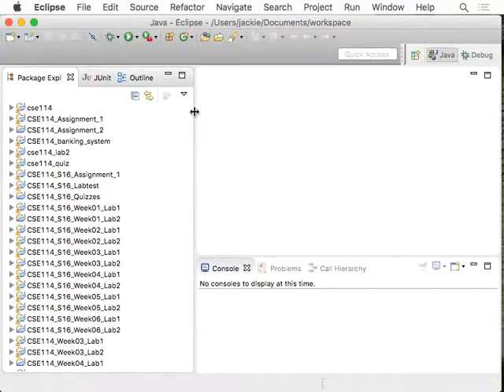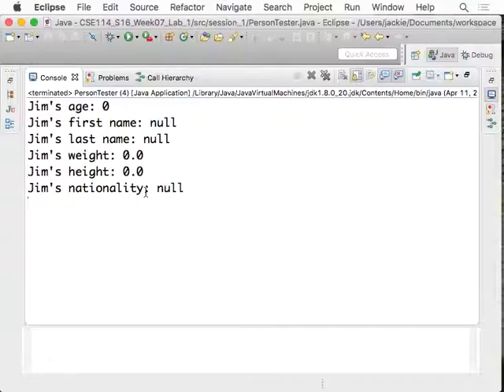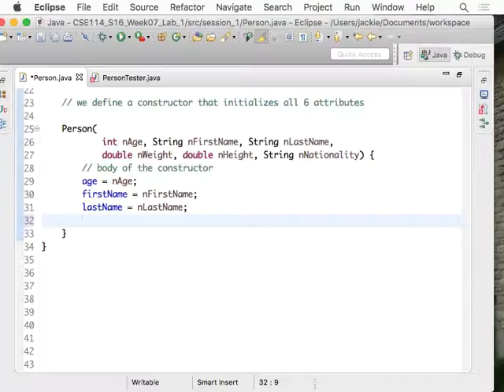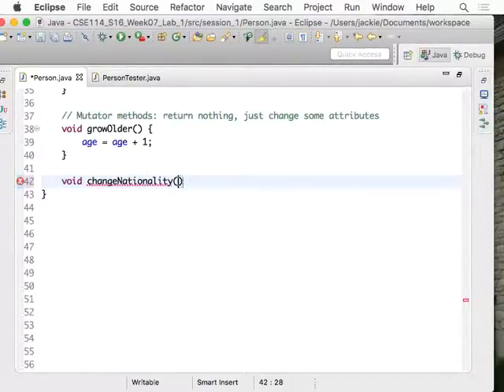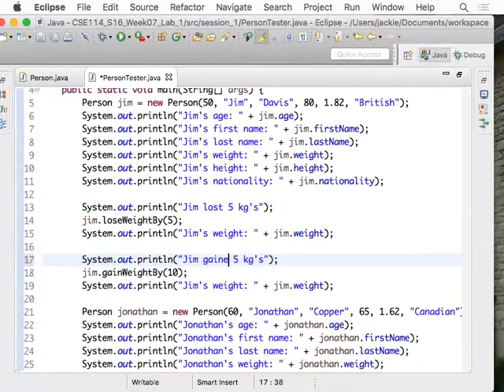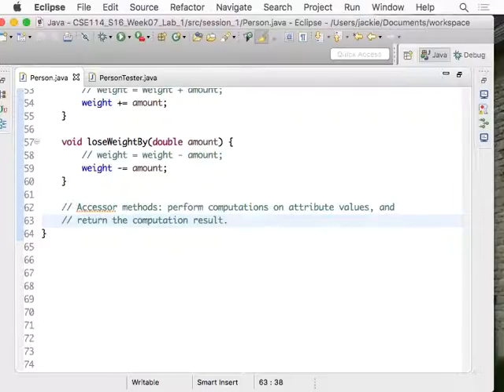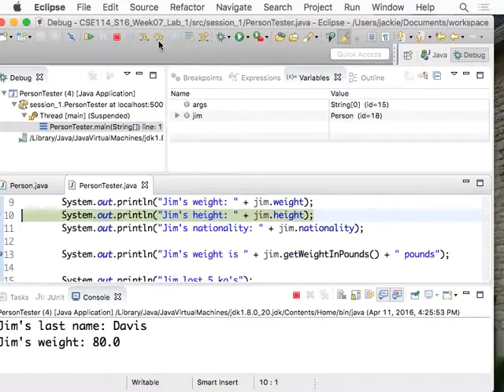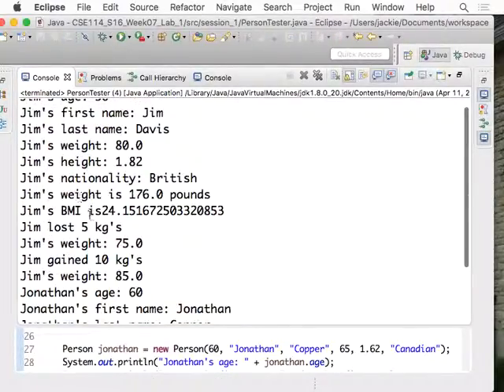CSE114 S16 Week07 Lab1 20160411 Part 1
Defining a person class with attributes, constructor, and various mutator and accessor methods.